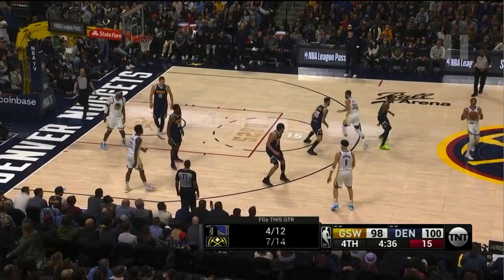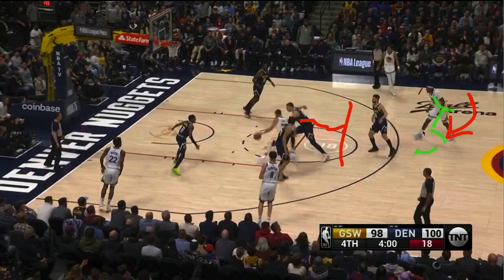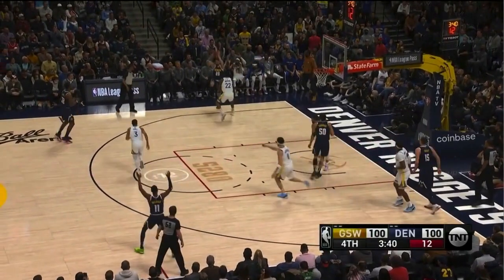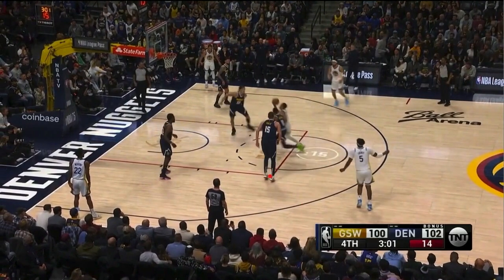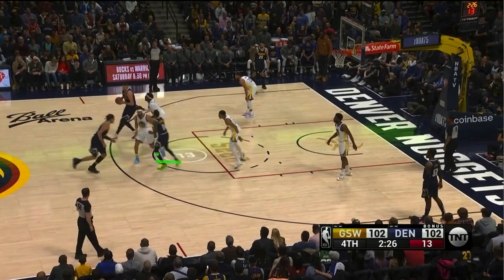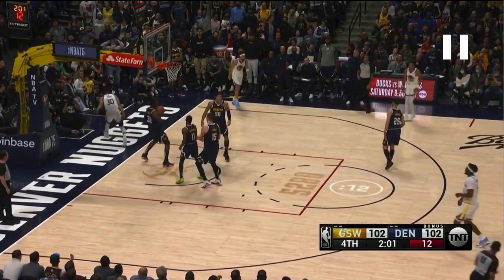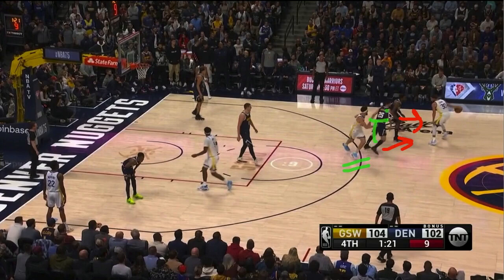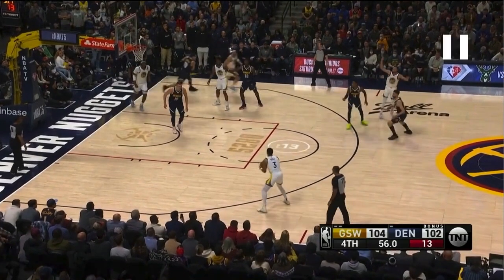Explain 1 Play: New closing lineup of Steph, Klay, Poole, Wiggins and Looney finishes Jokic Nuggets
by EricApricot

This is a live reaction video to the tense ending of the 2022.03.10.GSW-DEN game, when the Warriors finished off the tired Nuggets with vigorous defense and skillful offense.

The defense did just enough hustling and double-teaming to dodge some bullets thrown by the court vision god Nikola Jokic, and the offense was powered by some tough Stephen Curry layups and huge Jordan Poole threes.

Co-starring Klay Thompson, Andrew Wiggins, and Kevon Looney. With Monte Morris, Aaron Gordon, and Jeff Green.